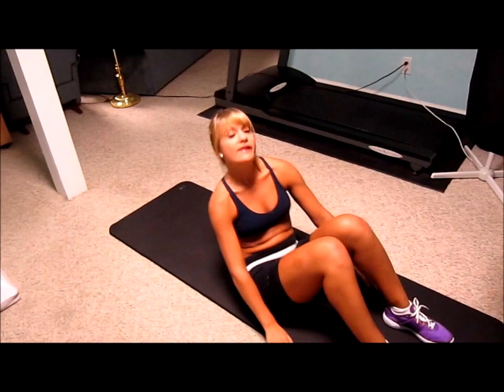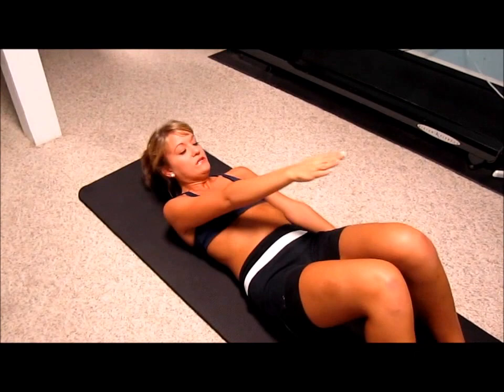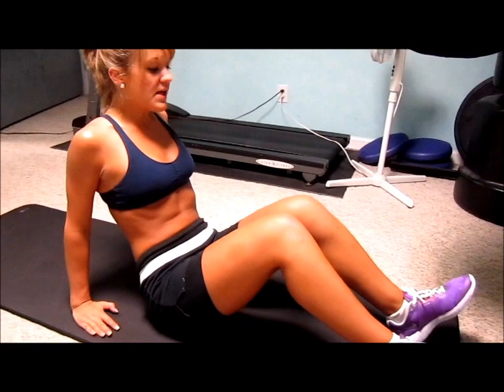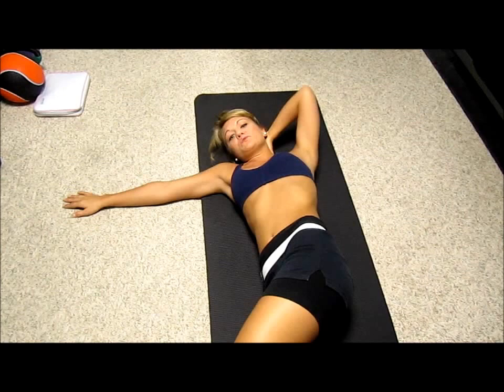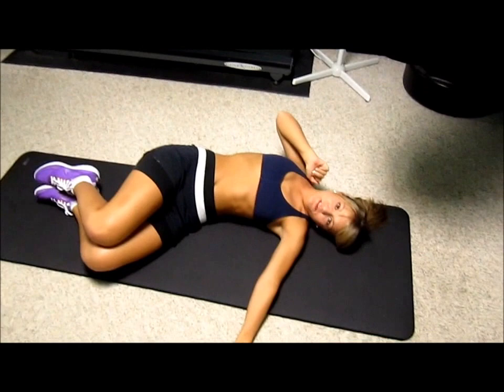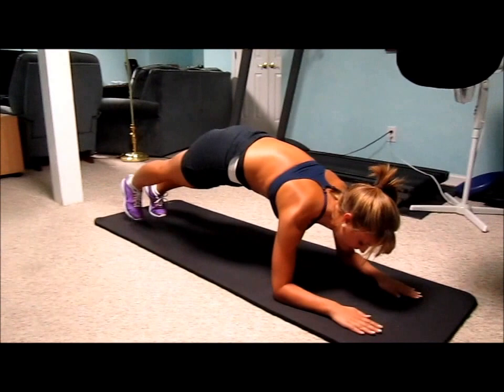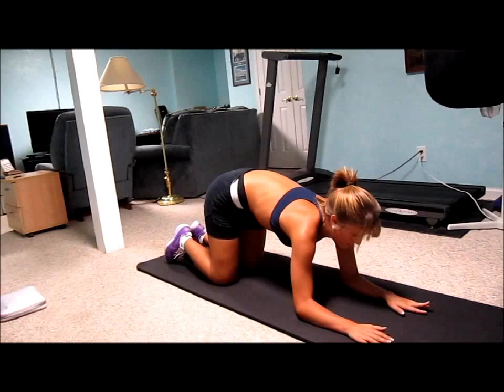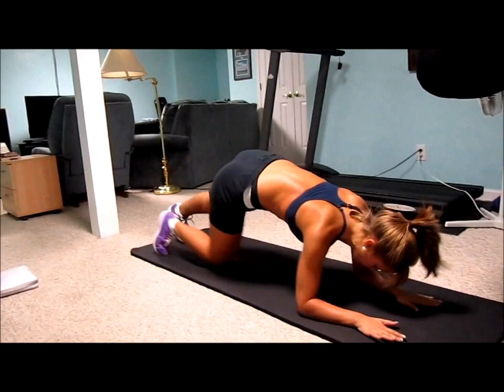5 minute Abs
5 minutes, 5 moves of easy ab workouts!

Do each move 12 x (reps) repeat 3 times.
Do these moves 2-3 x a week on non-consecutive days.